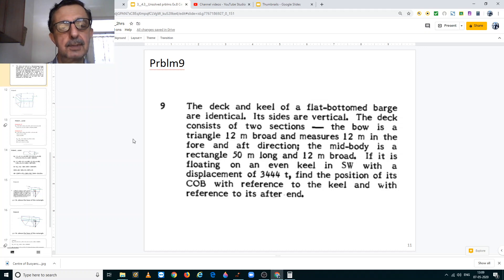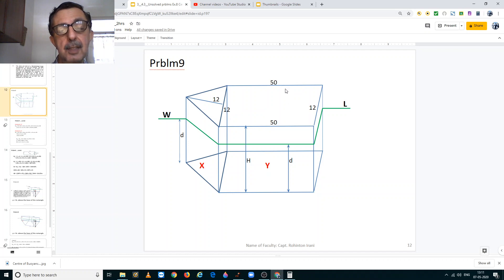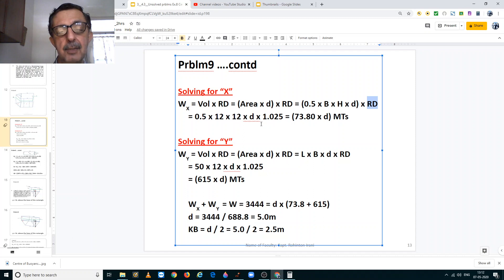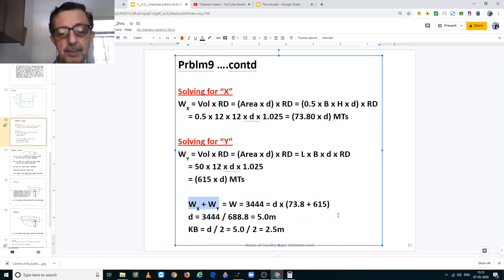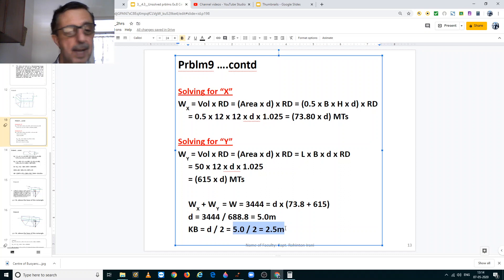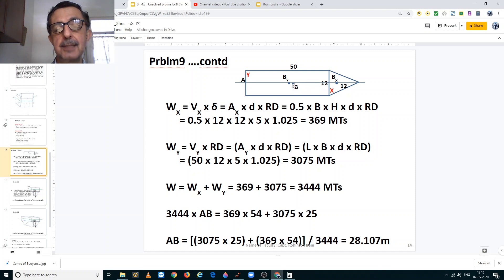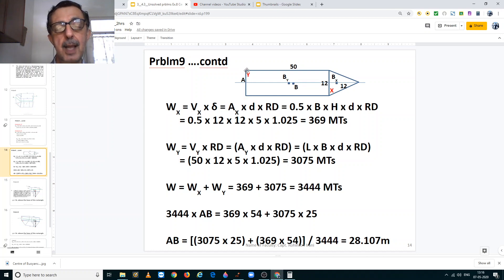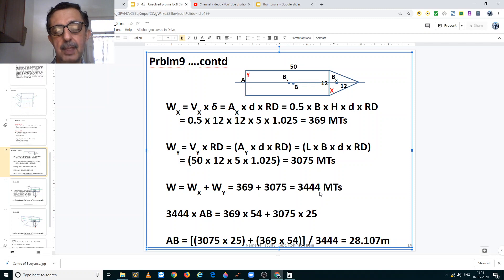ShipStab 1 Ex 8 prblm 9__Centre of Buoyancy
An explanation to the solution of a Centre of Buoyancy problem
- Ex8 Prblm9 fm Capt Subramaniam's text book: Ship Stability 1